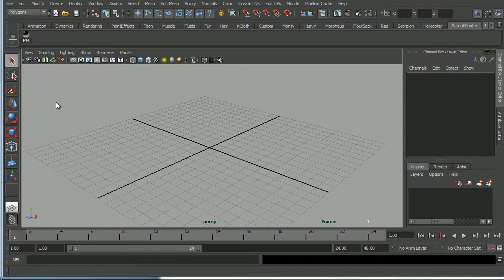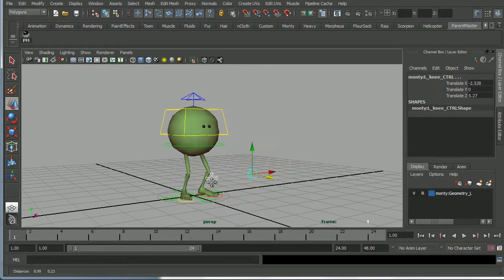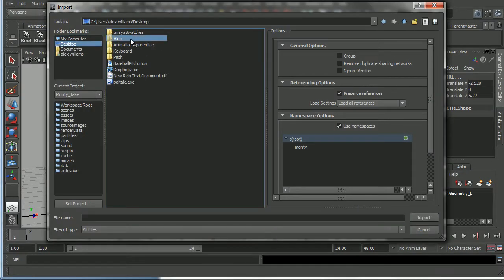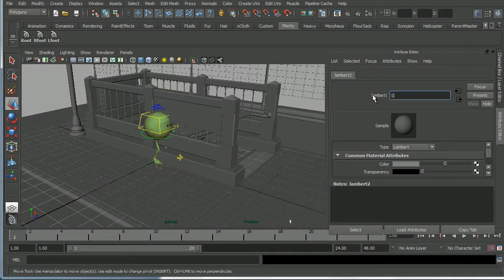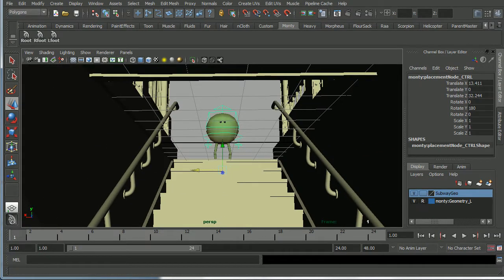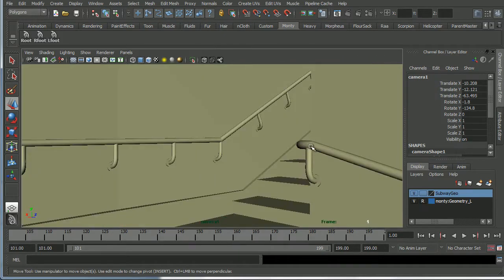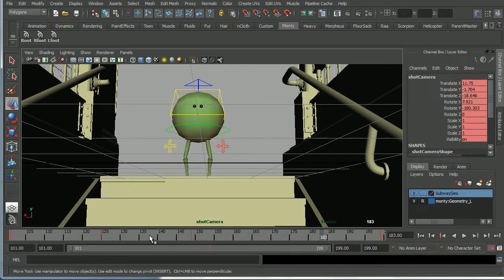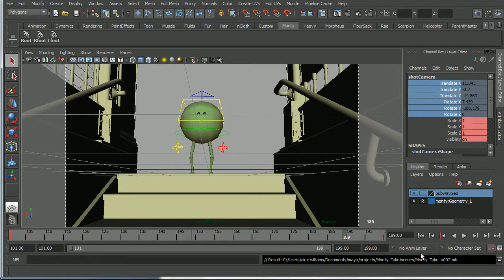Monty Take Part 1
Animating a "Take" with Monty: Part 1